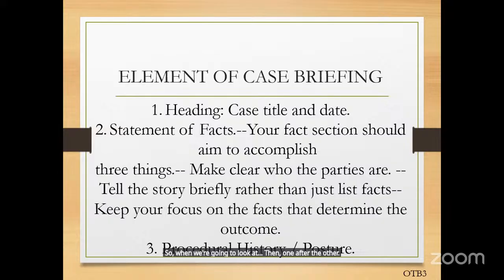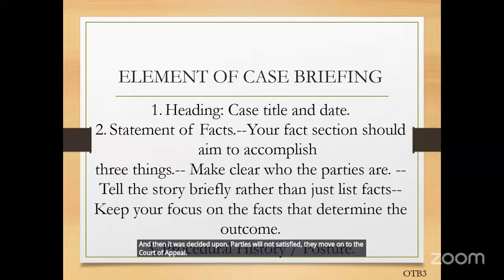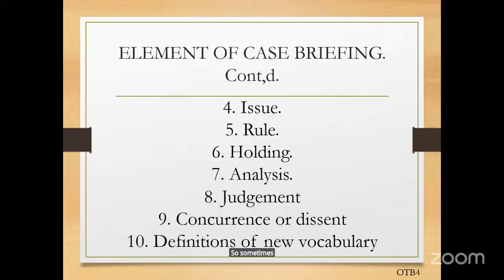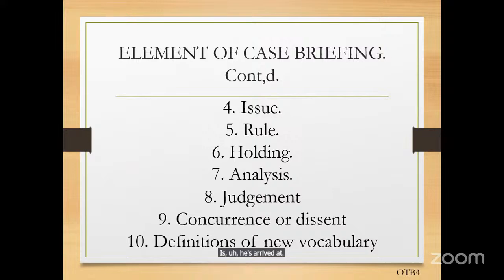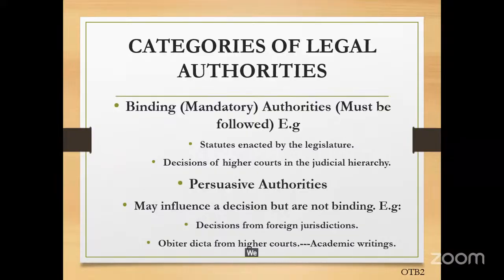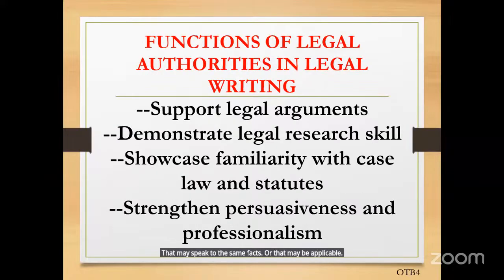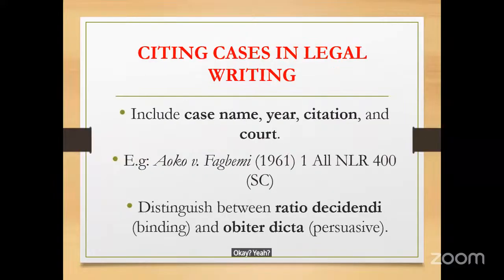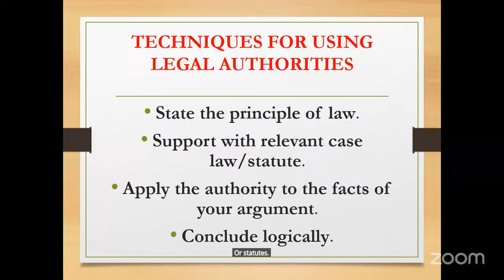LEGAL METHODS II (WEDNESDAYS) 24-25